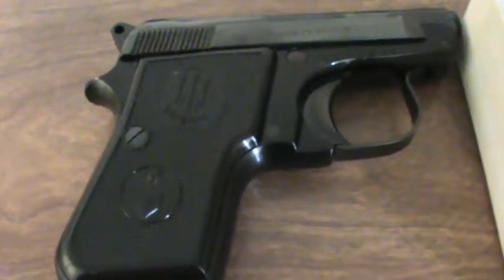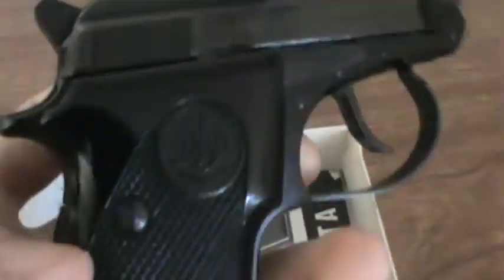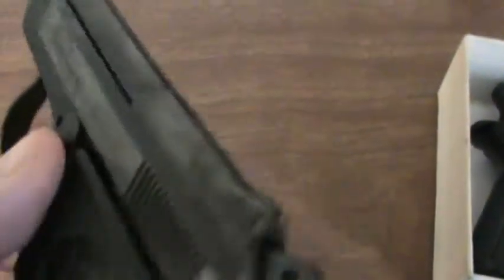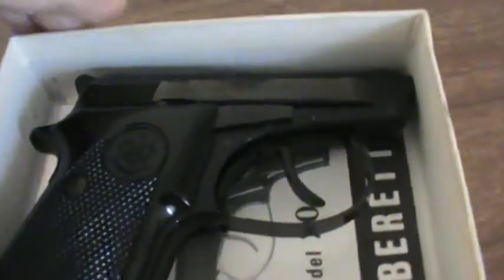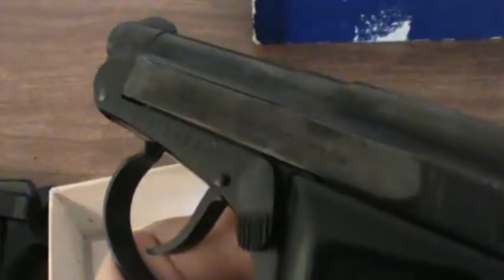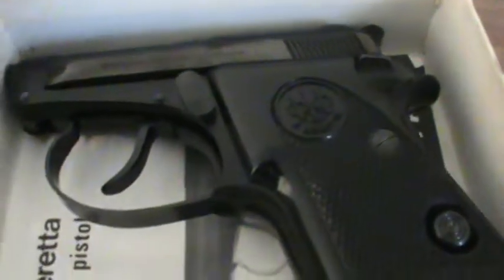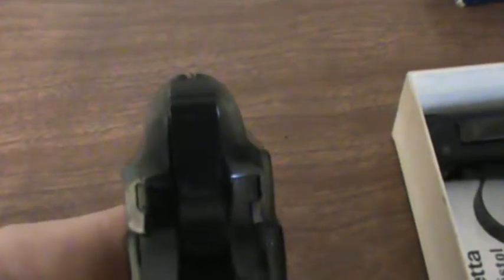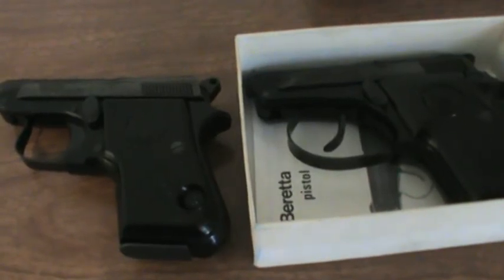Fun Guns #5 Beretta Minx 22 Short & Beretta Model 20 25 ACP